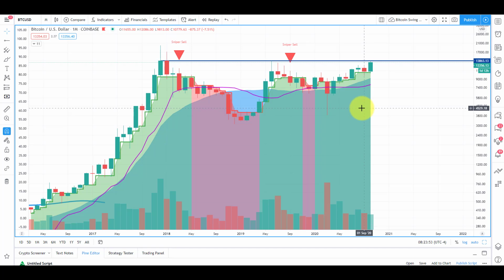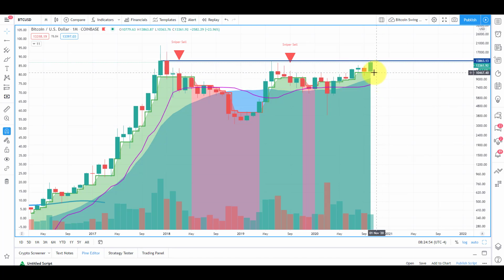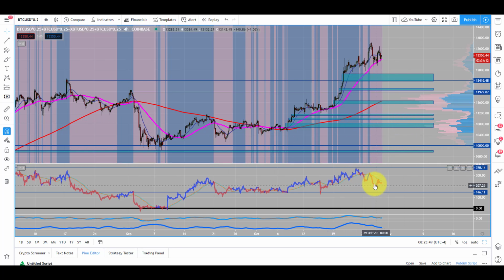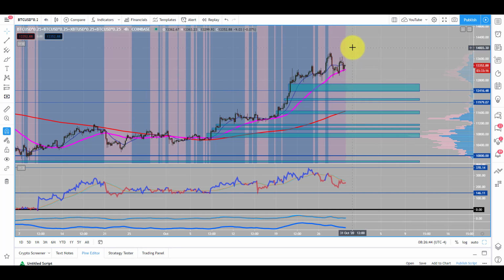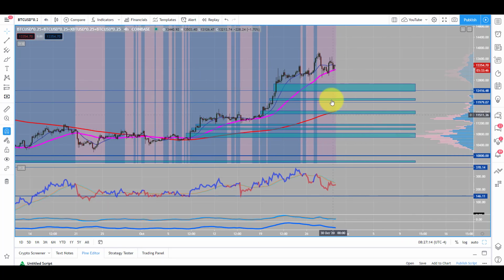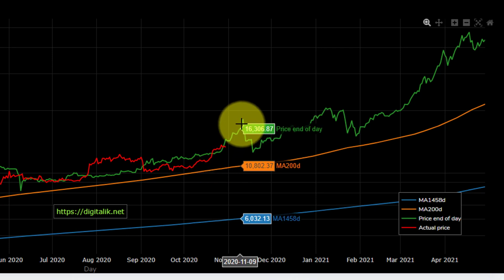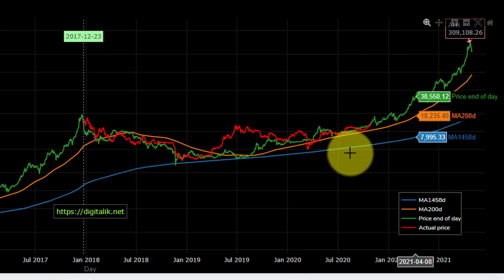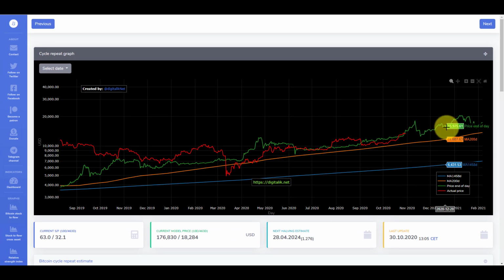Important Monthly Level